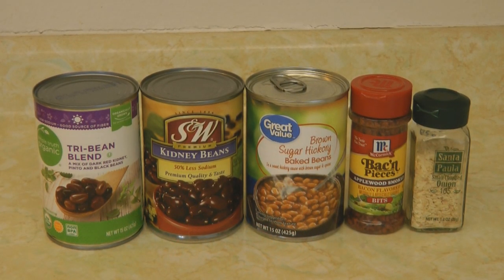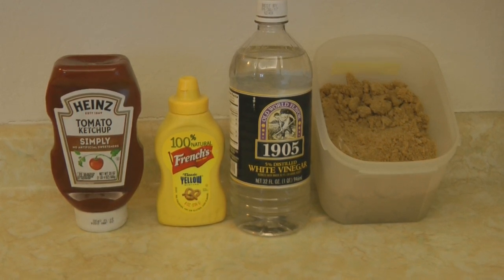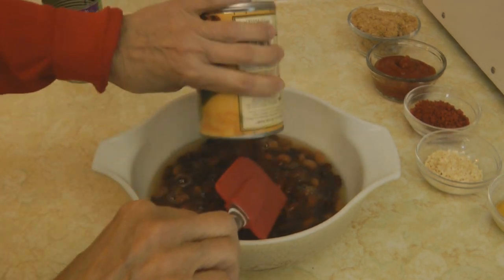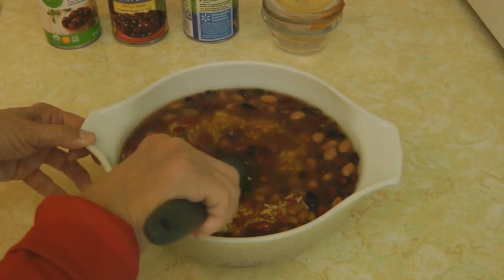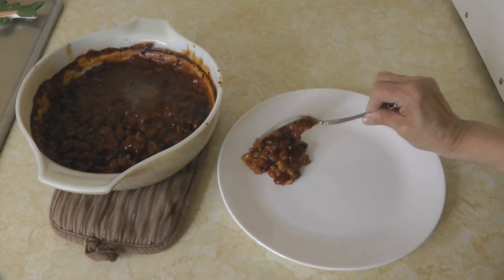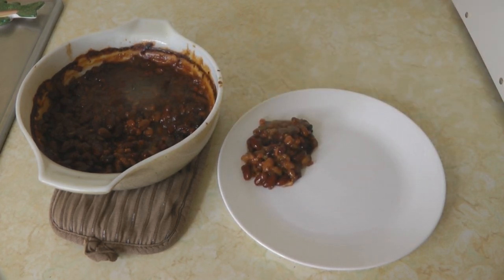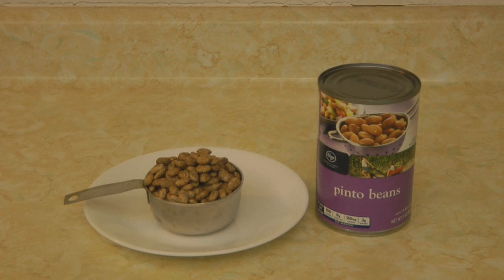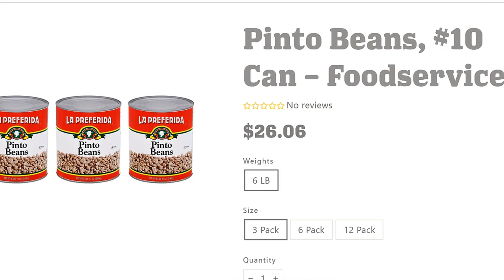Calico Beans Easy Recipe Food Storage Stockpile...Highlights Fur Rondy Fur Rendezvous Alaska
Calico Beans Easy Recipe Food Storage Stockpile...Highlights Fur Rondy Fur Rendezvous Anchorage Alaska Amazon Quick and Easy Calico Beans recipe from your food storage stockpile prepper pantry foods Calico beans can be heated on the stove top, baked in the oven, or cooked in a crock pot.  Whether you are camping, having a potluck, or looking for a delicious baked bean casserole for budget meals, prepping, SHTF, store varieties of canned foods to easily add different flavors to your prepper pantry meals.  Stock up on canned and packaged foods along with the longest lasting foods like dried beans, rice, oatmeal, pasta.
Make menu plans to make the most of your food stockpile.  Prices are rising, foods cam e in short supply.  Our food system is vulnerable, make sure your family has enough to eat.  Pantry Challenge Recipes

★☆★ RECOMMENDED RESOURCES: ★☆★
Glass Bakeware Set
Mesh Strainer Set
Ring Pull Can Opener
Instant Yeast
Canned Food Rack
Canned Bread
FoodSaver Vacuum Sealer
30 Day Food Bucket

Calico Beans Easy Recipe Food Storage Stockpile...Highlights Fur Rondy Fur Rendezvous Anchorage Alaska Amazon Quick and Easy Calico Beans recipe from your food storage stockpile prepper pantry foods Calico beans can be heated on the stove top, baked in the oven, or cooked in a crock pot.